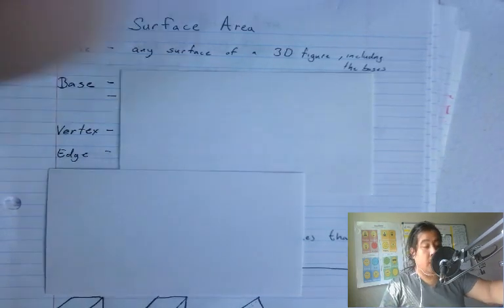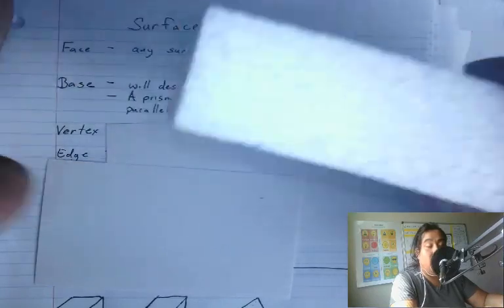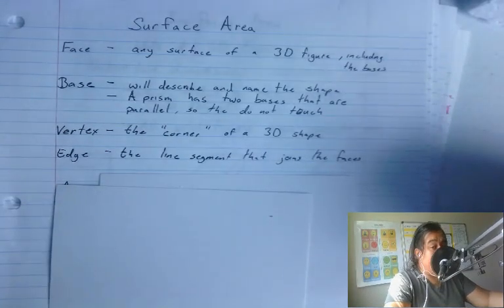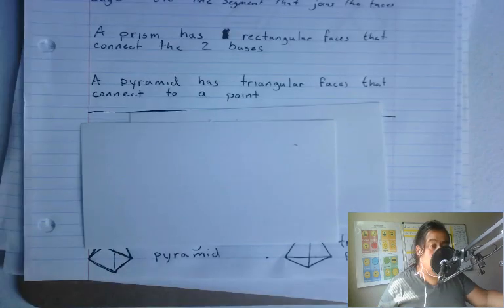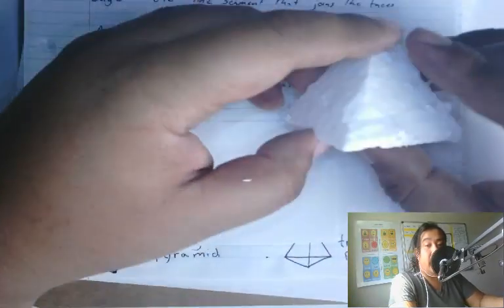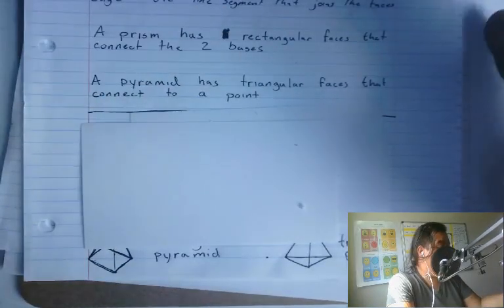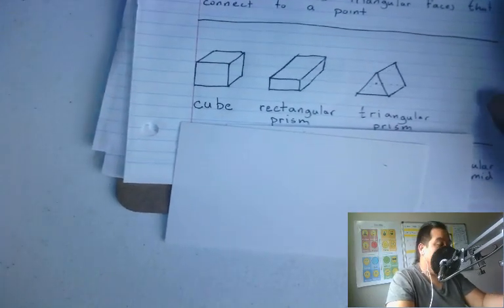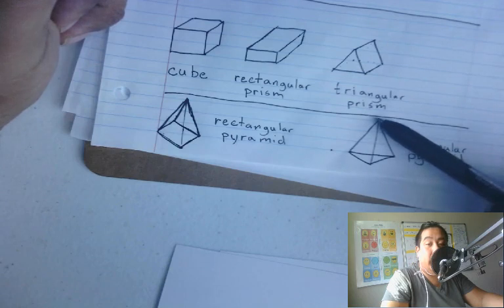Surface Area - Identifying 3D shapes